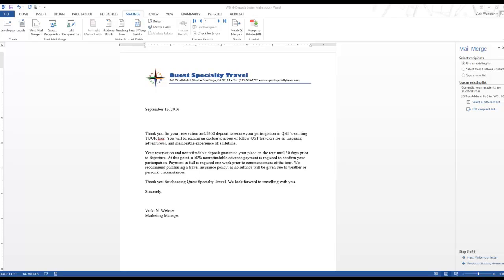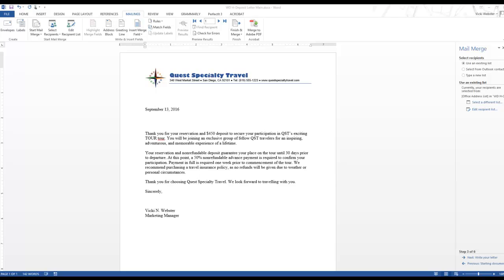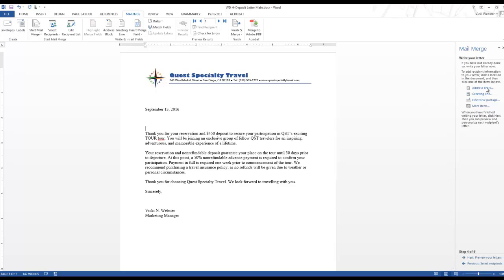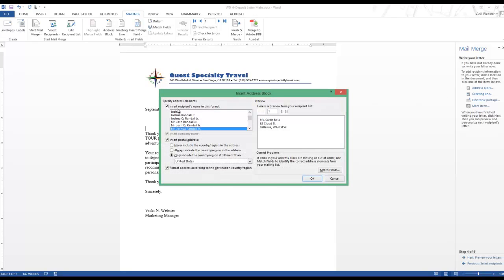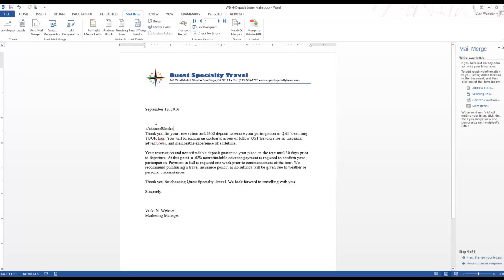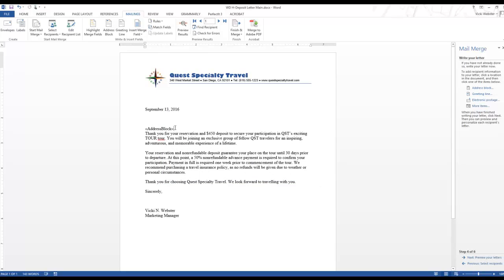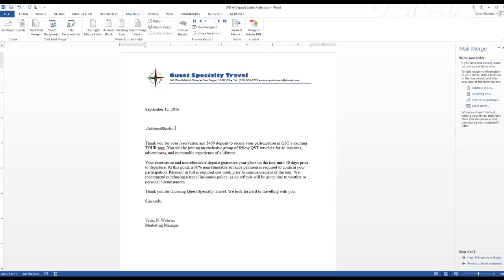Word 2013 Unit H Add Merge Fields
Demonstration of using merge fields in Microsoft Word 2013.